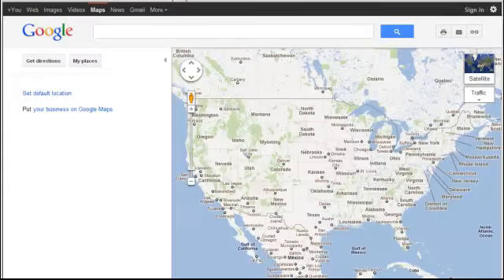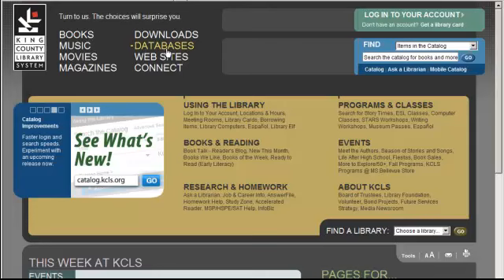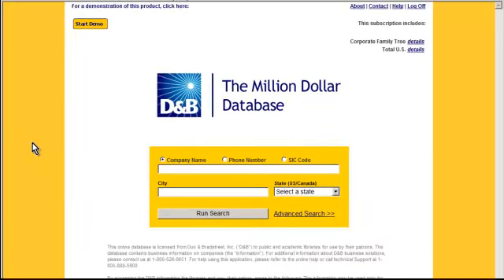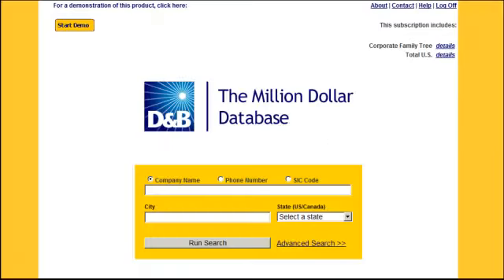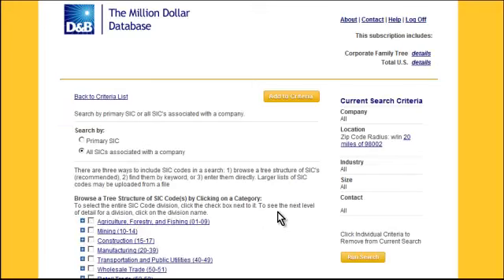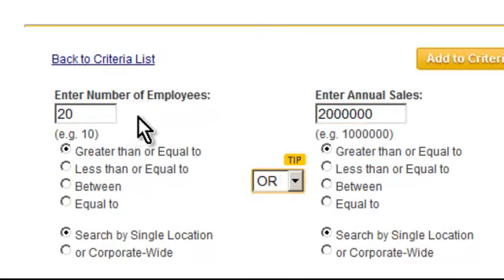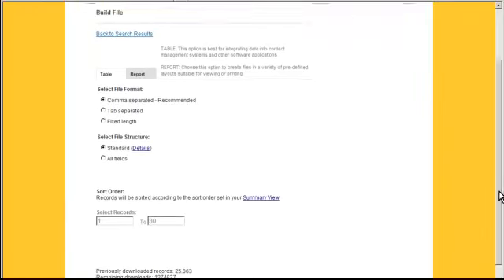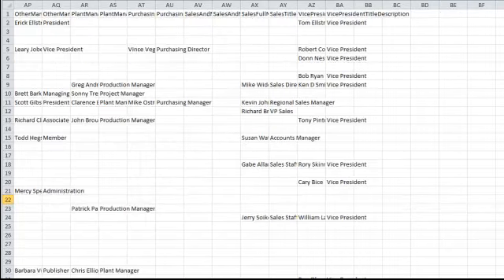Free Mailing Lists - by JobBait.com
Learn how to find and download free mailing lists from your local library.